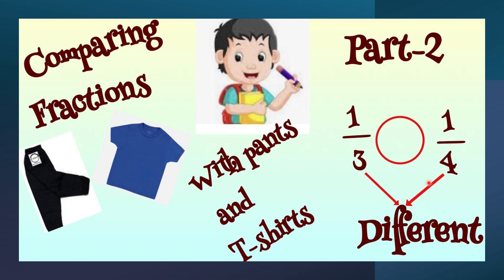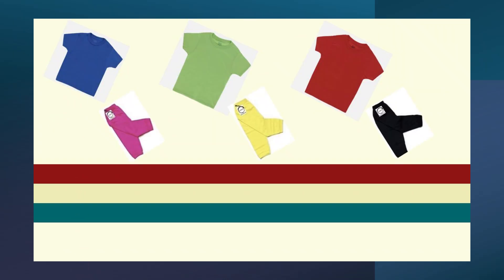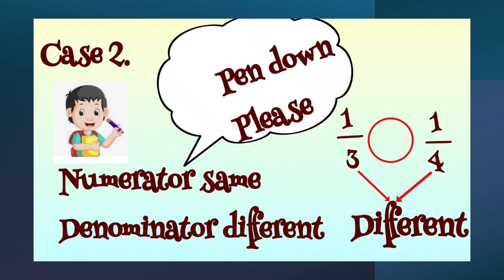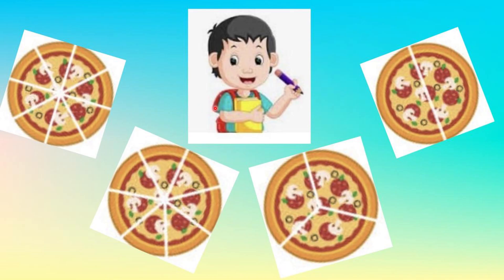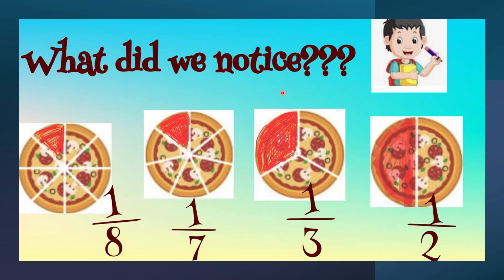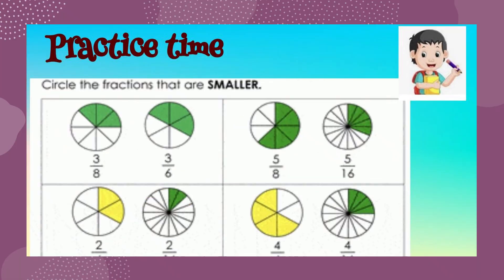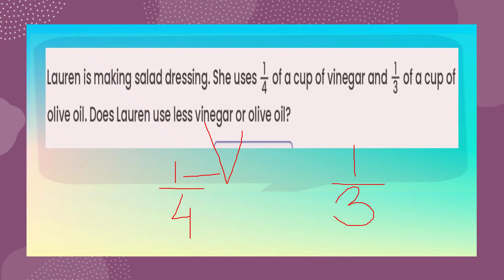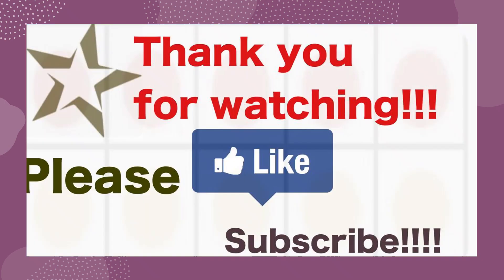Comparing Fractions (Numerator same and Denominator different)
1) Comparing the fractions with same numerators but different denominators.
2) Increasing denominators makes the fraction smaller
3)Higher the denominator, smaller the fraction be while keeping numerator same
4) If you keep dividing a shape or some object into more and more parts, the parts will keep going smaller and smaller.